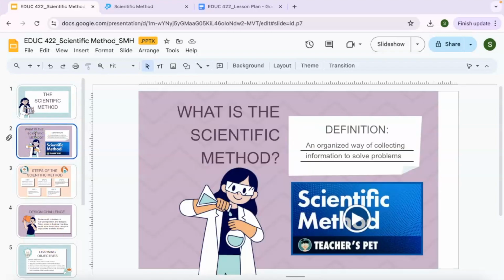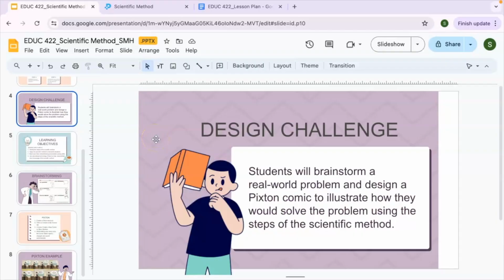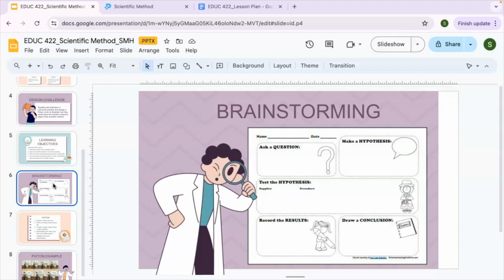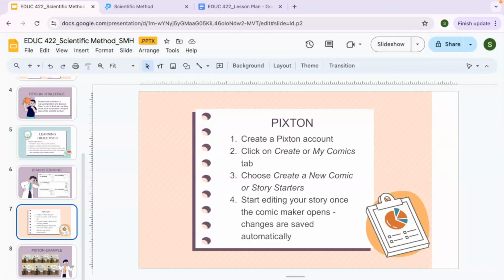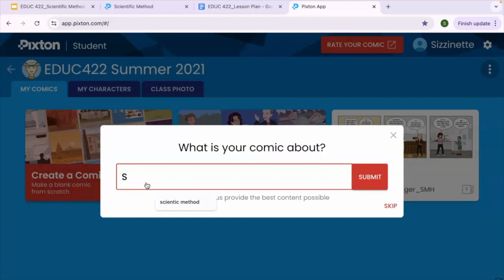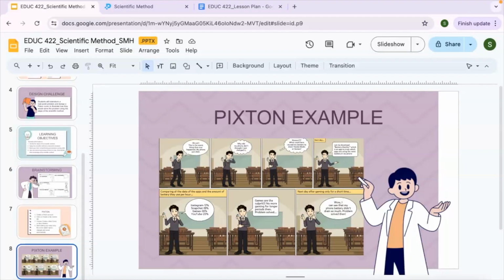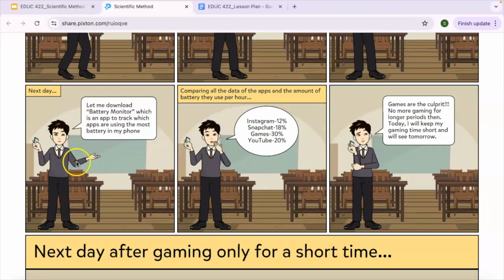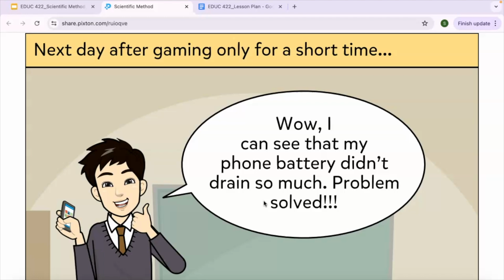EDUC 422 Instructional Video_Sizzinette Hernandez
Learn how using the Pixton app is beneficial for students when learning the scientific method.